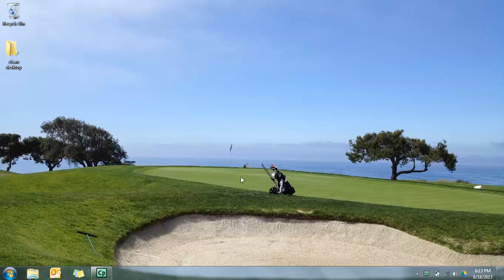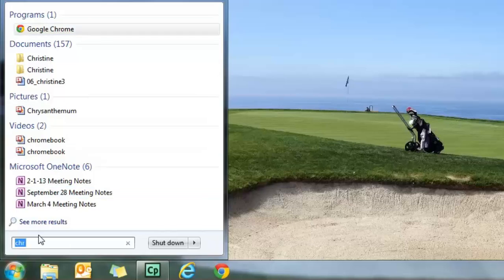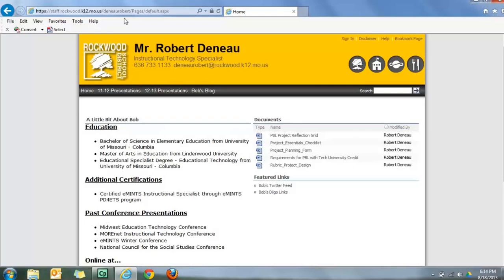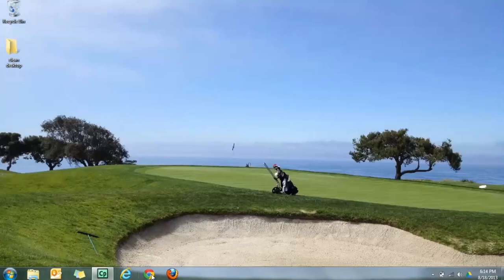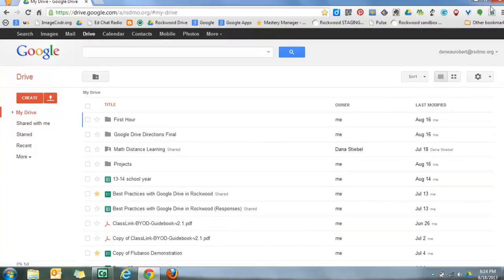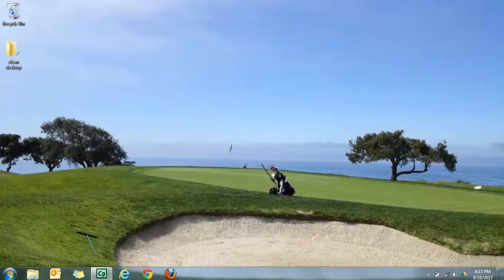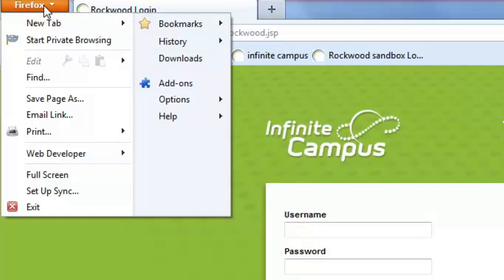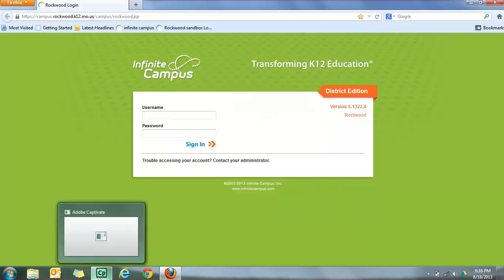Which Browser do I use for what?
In this video, we will explore which internet browser to use for specific websites and programs.